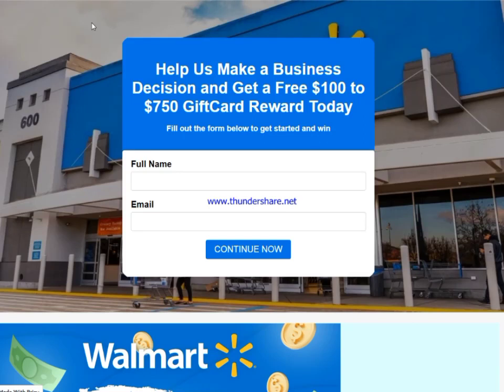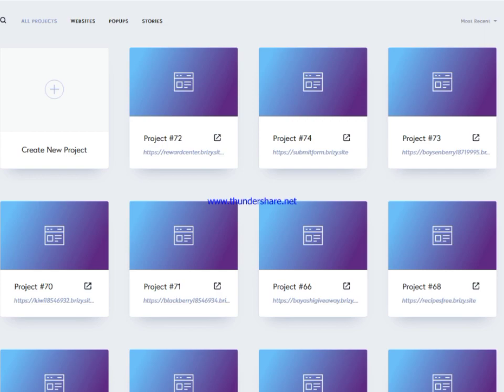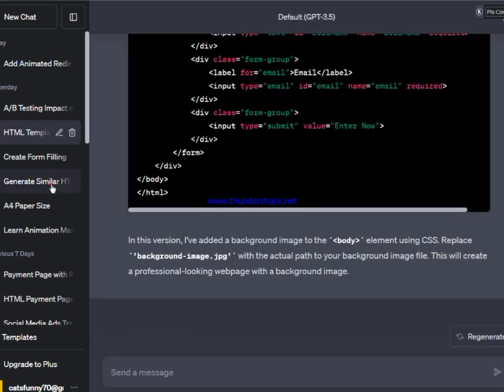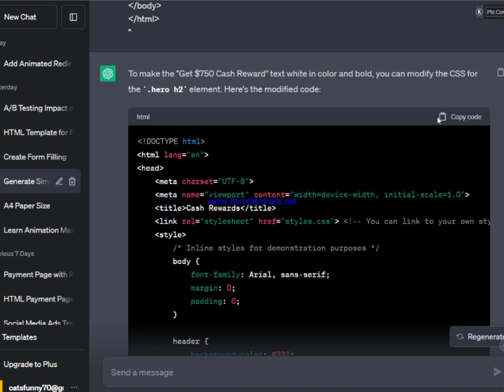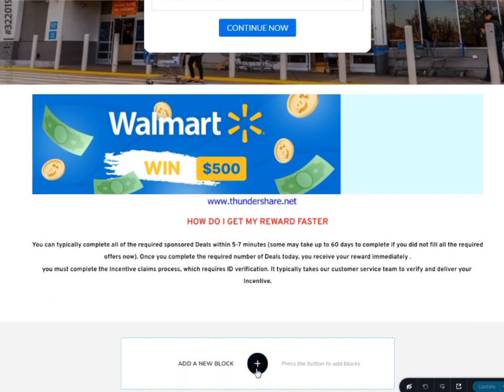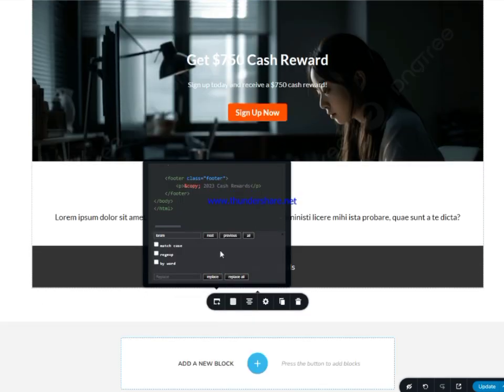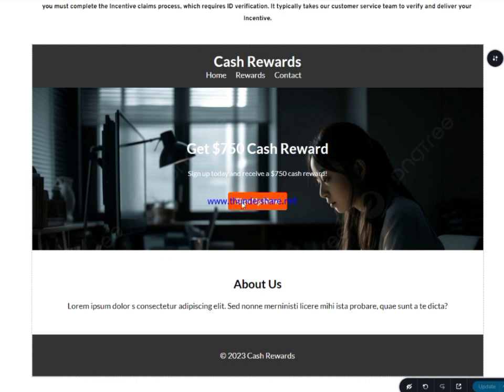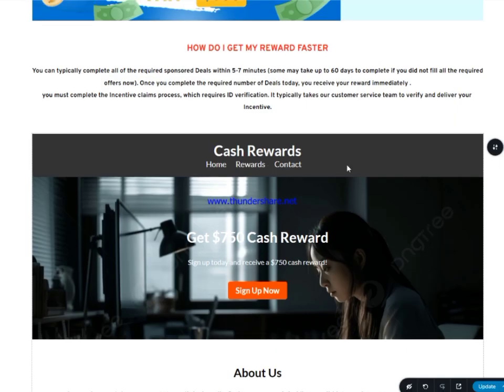Cpa marketing challenge To Extra $2000 Per Week-Cpabuild-cpagrip-mylead Network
In this video, i will reveal the ai landing page builder that will increase your offer conversion, no building of landing page is involve, just copy and past